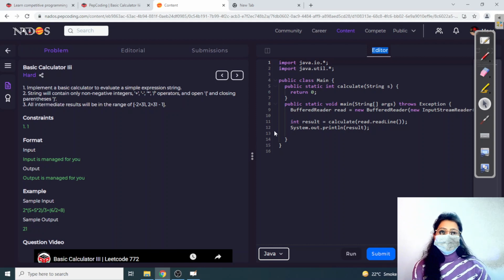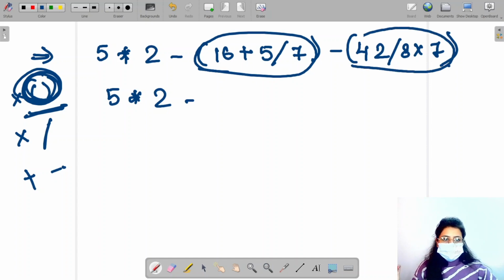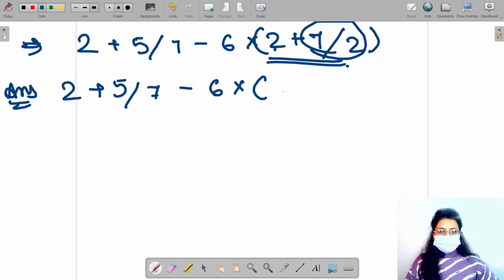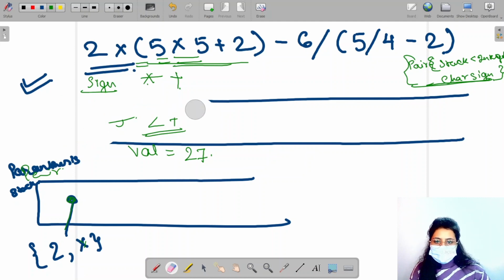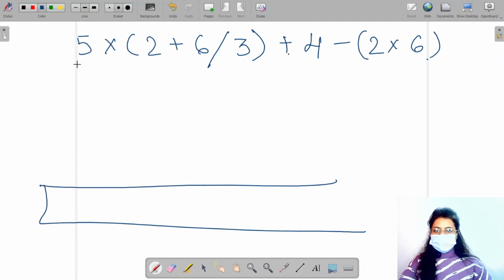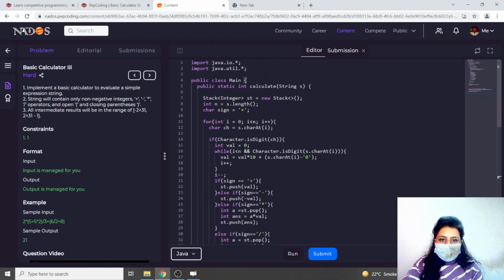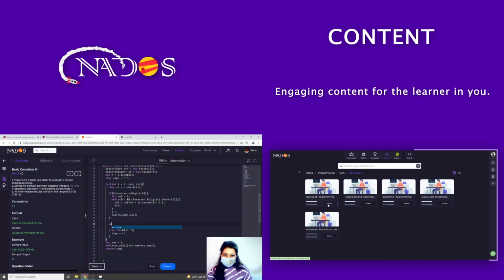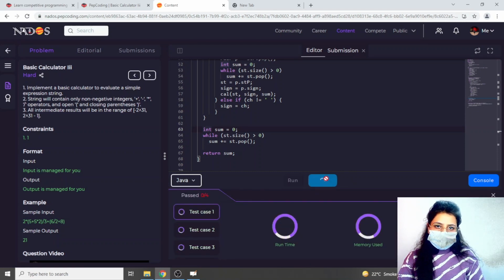Basic Calculator Iii Hard Module Stack And Queue In English Java Video 31